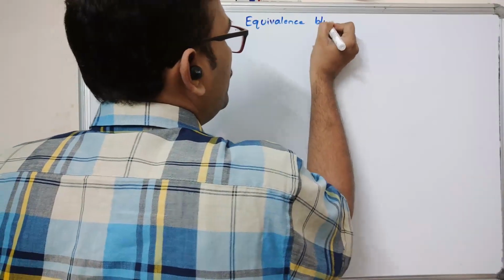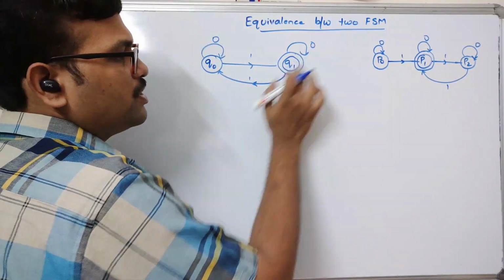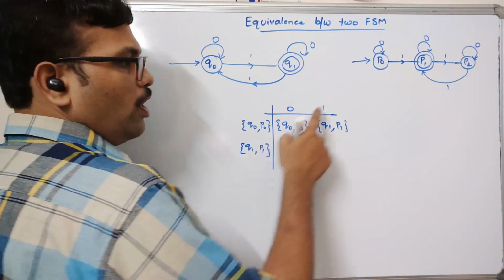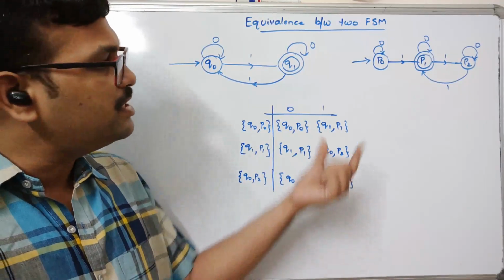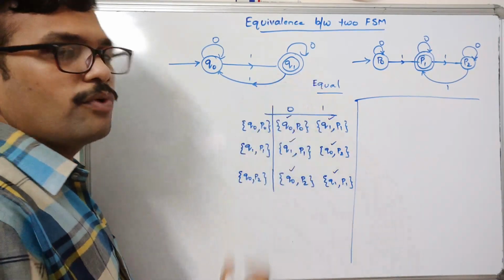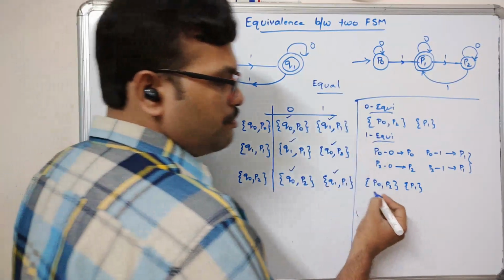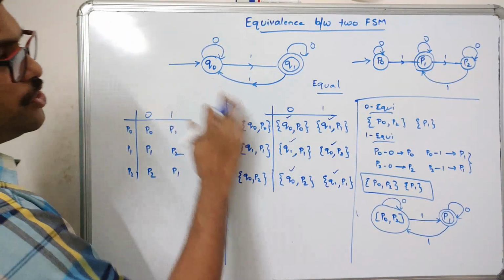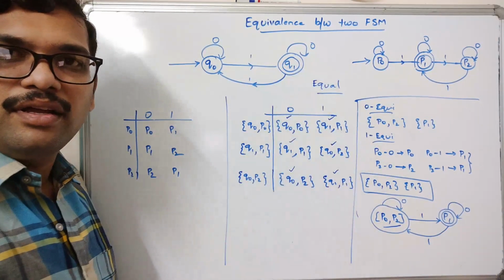17-EQUIVALENCE BETWEEN TWO DFA IN AUTOMATA THEORY || EQUIVALENCE BETWEEN TWO FSM'S || TOC